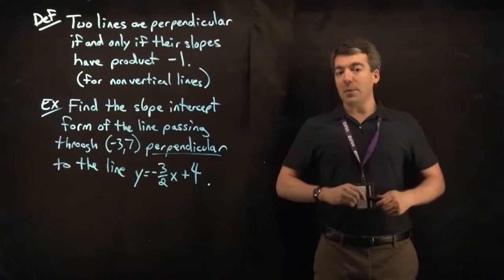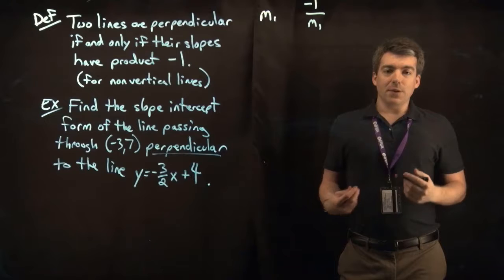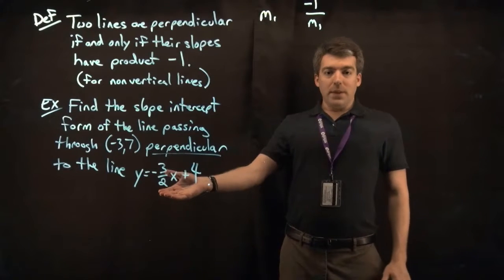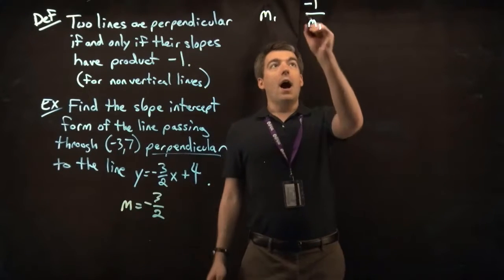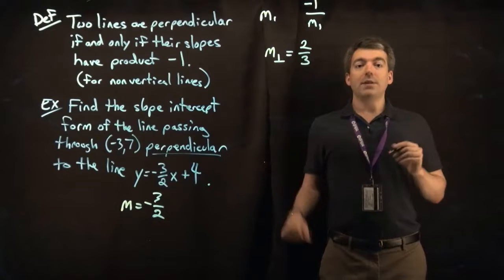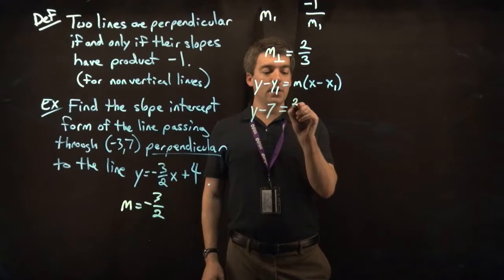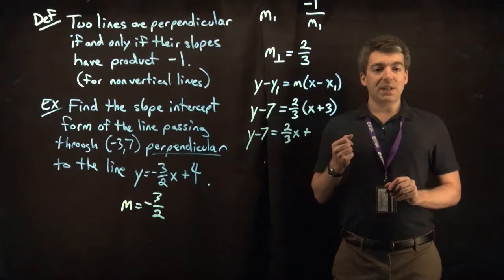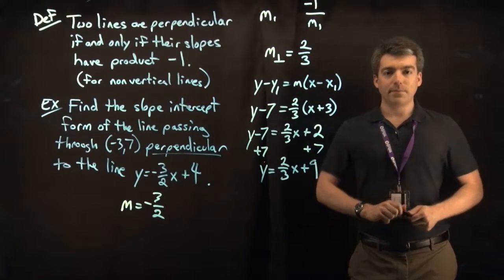Light Board Demo Video